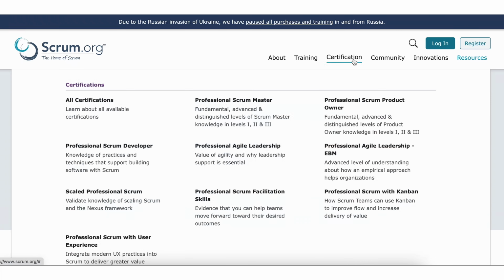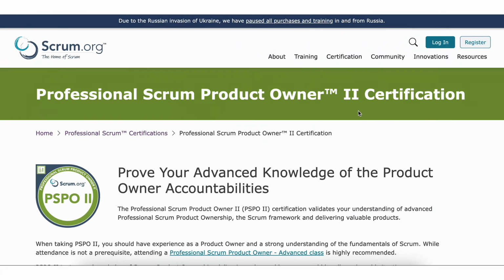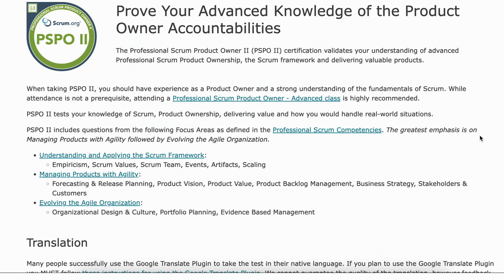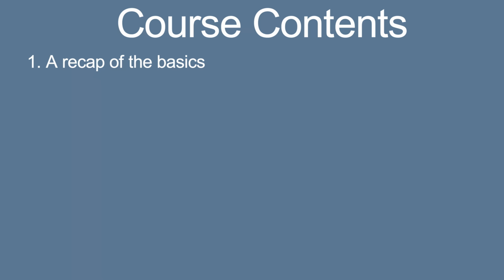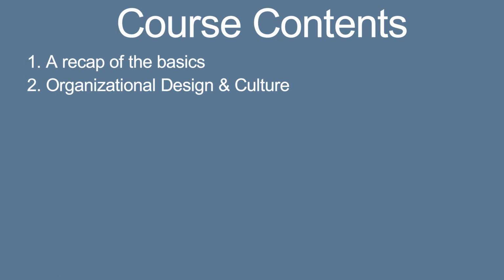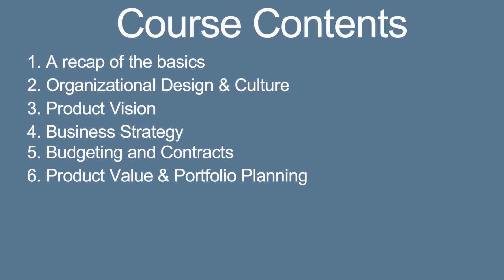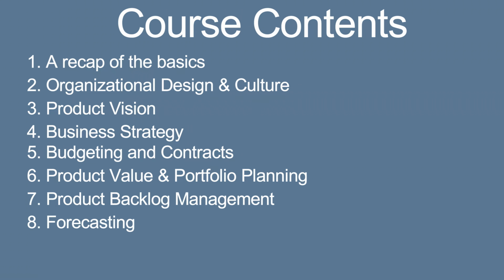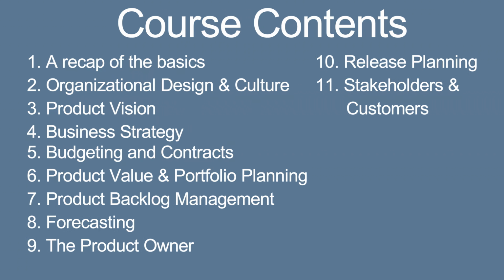Course Introduction - For the Unofficial Course to Prepare you for Certs like PSPO II